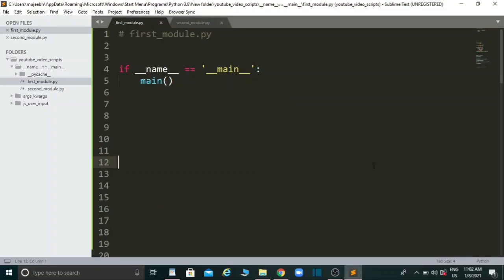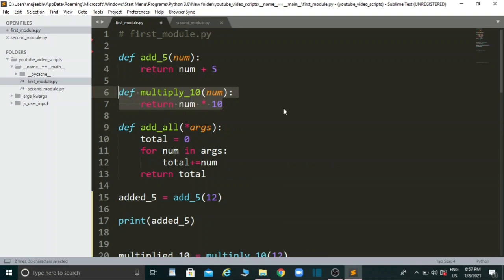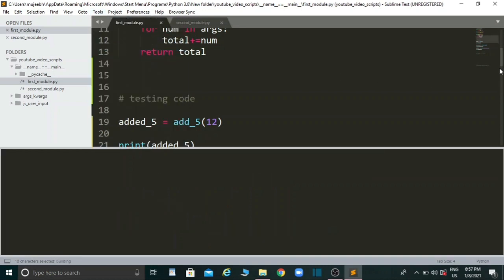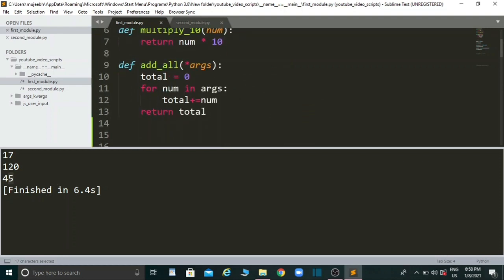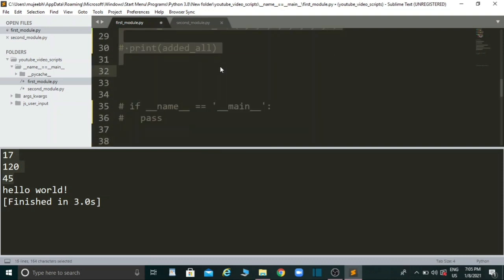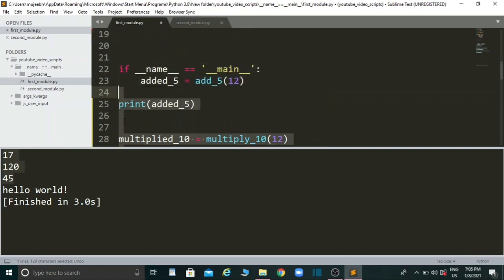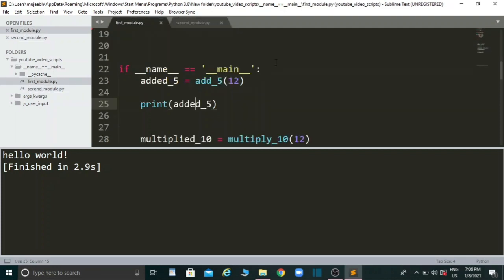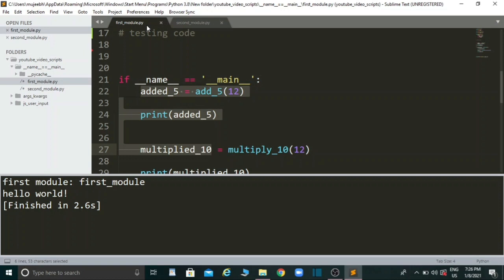Python Tutorial: if __name__ == "__main__" Explained with Examples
Lets Debug Completely How and Why if __name__ == "__main__: " statement works